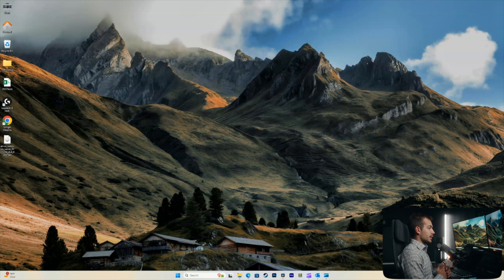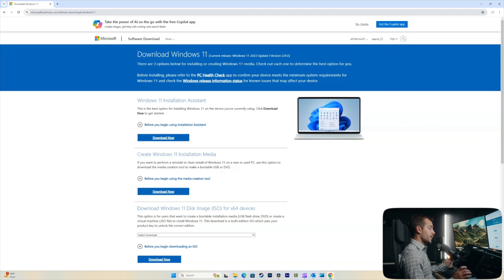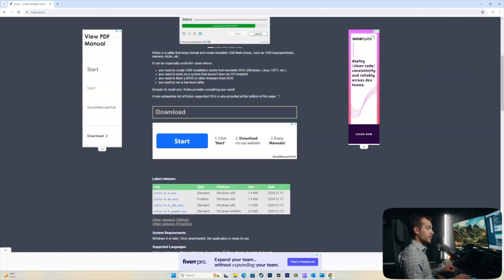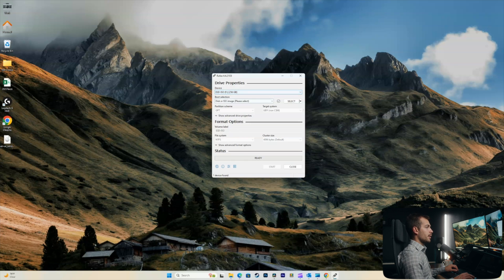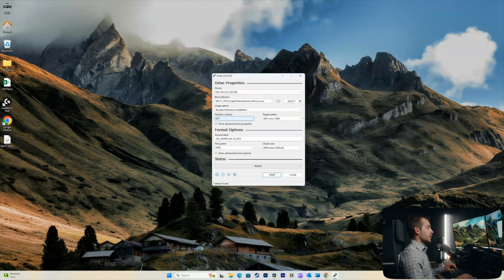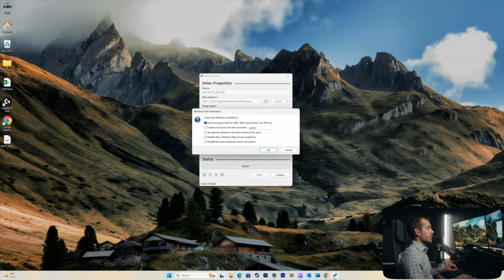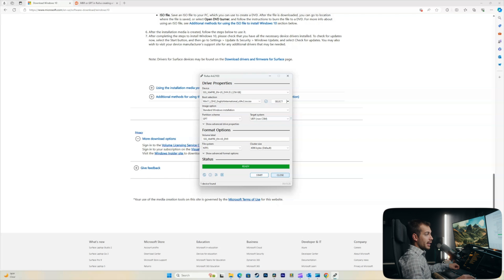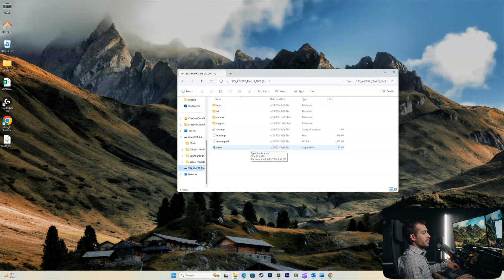[2024] How to Create a Windows 11 Bootable USB Drive using free Rufus app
Ready to upgrade to Windows 11? Learn how to create a bootable USB drive for Windows 11 installation with our easy-to-follow tutorial! Whether you're a PC enthusiast, IT professional, or casual user, having a bootable USB drive is essential for installing or upgrading your operating system. In this step-by-step guide, we'll walk you through the process of creating a Windows 11 bootable USB drive from scratch using simple tools and methods. Join us as we demystify the process and empower you to prepare your system for the latest Windows experience.